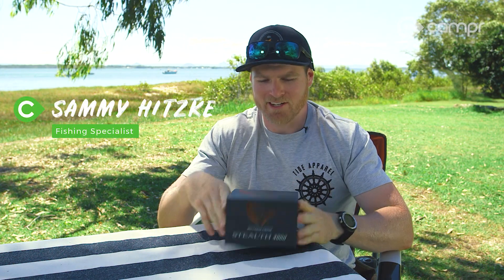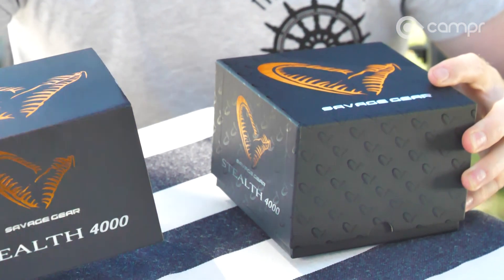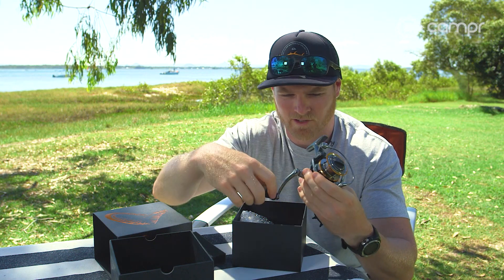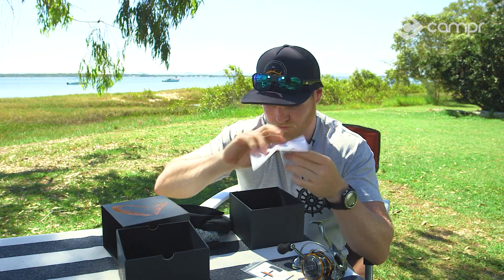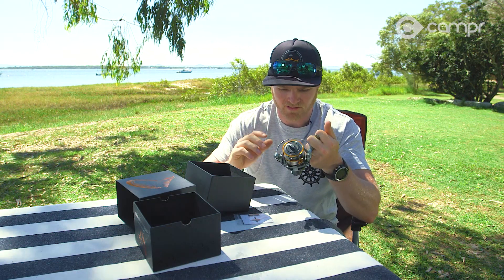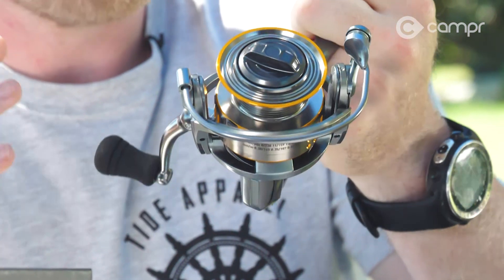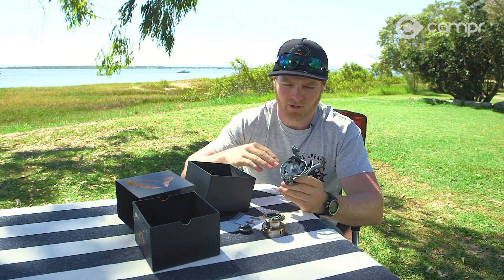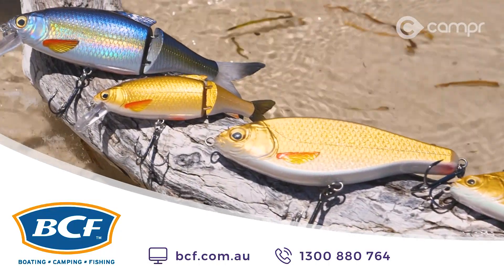UNBOXING Savage Gear Stealth 4000 Reel Review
Our fishing guru Sammy unboxes the latest Savage Gear Stealth 4000. The 'Stealth' range is a top pick for anglers who are after a tough reel to handle testing Aussie conditions.